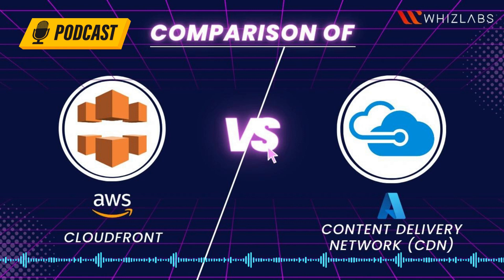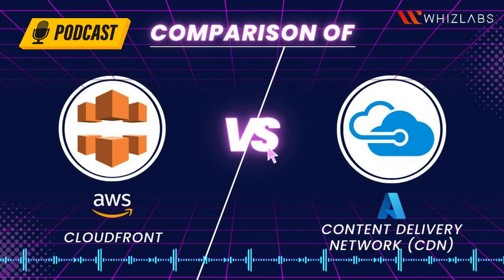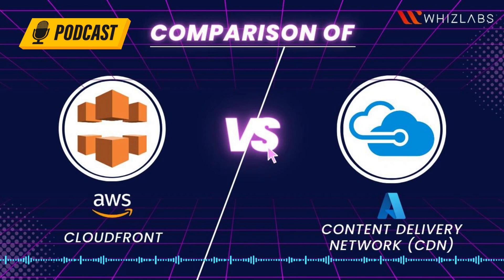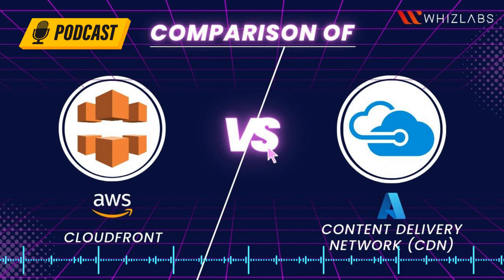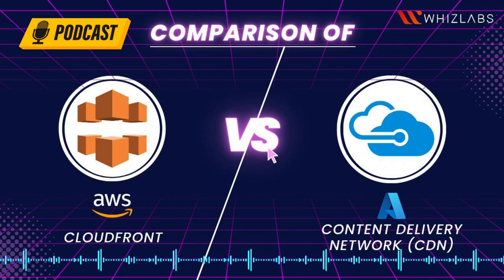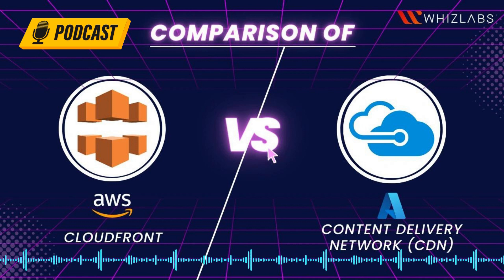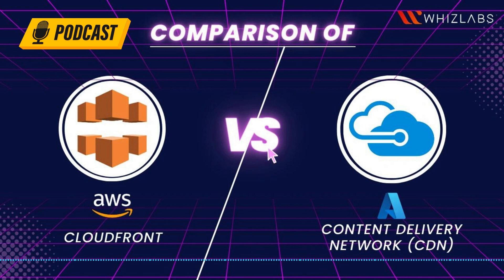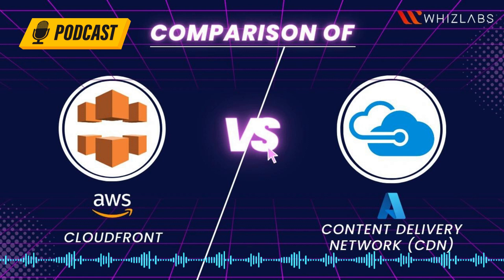Amazon CloudFront Vs Azure CDN What Should You Choose? | Cloud Podcast | Whizlabs Podcast #11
Amazon CloudFront Vs Azure CDN: What Should You Choose? : Detailed Guide

Learn and prepare for top Cloud Certification Exams with comprehensive online training courses, Practice tests, Hands-on labs, and Sandbox

Try your hand at Whizlabs Hands-on-Labs and test your skills in the Simulation Environment: